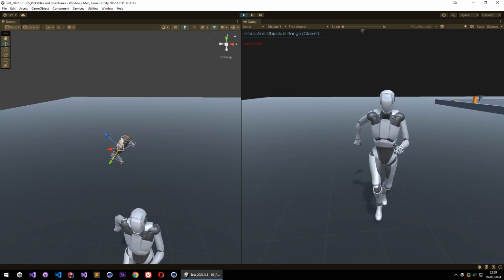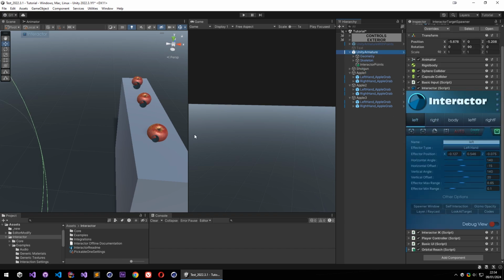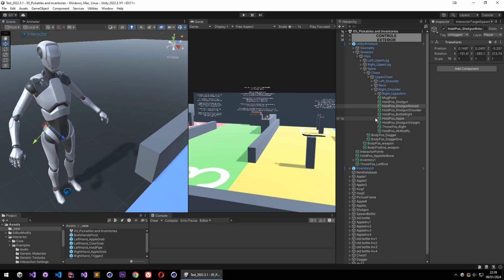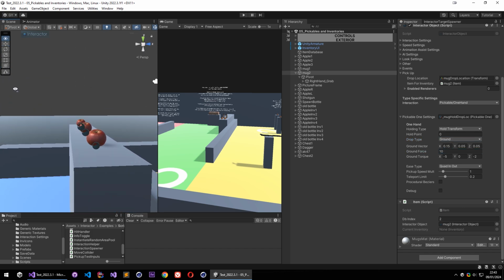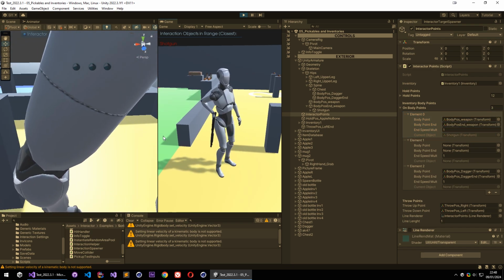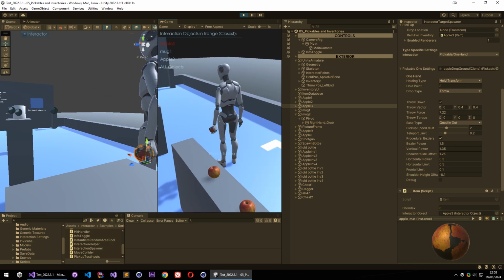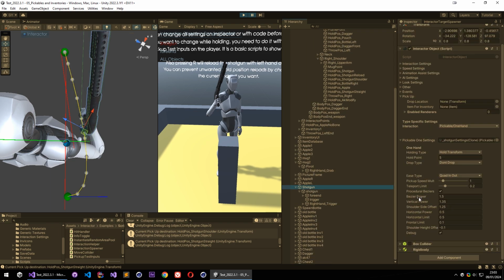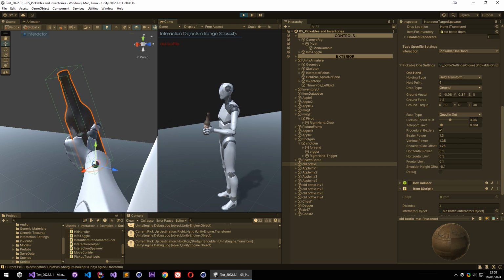Interactor - Pickables Tutorial (One Hand)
This tutorial covers everything you need to know about one-handed pick-up interactions for Interactor.

Timestamps
00:00 - Intro
00:20 - Creating Pick up interactions
01:42 - Bone Transform (Holding Type)
03:45 - Hold Transform (Holding Type)
08:24 - Changing Holding Type While Holding
12:26 - Dont Hold (Holding Type)
12:44 - Dont Drop (Drop Type)
13:05 - Drop Location (Drop Type)
14:21 - Ground (Drop Type)
16:52 - Inventory OnBody (Drop Type)
20:45 - Throw (Drop Type)
24:53 - Procedural Beziers
32:00 - Teleport Limit and Pick Up Speed Mult